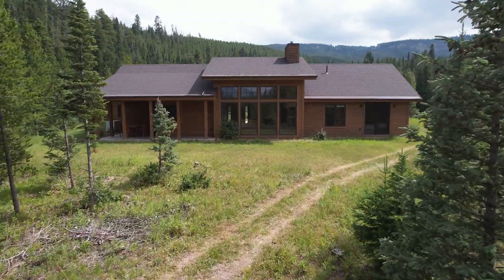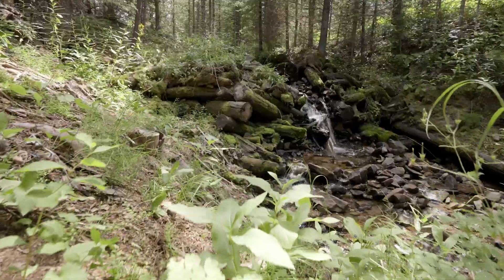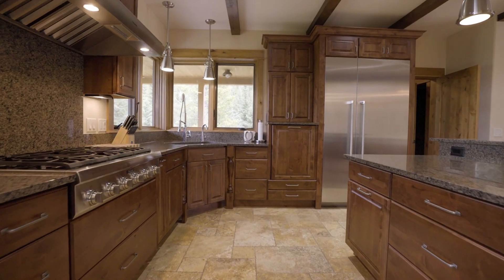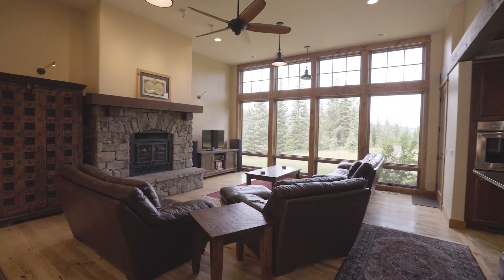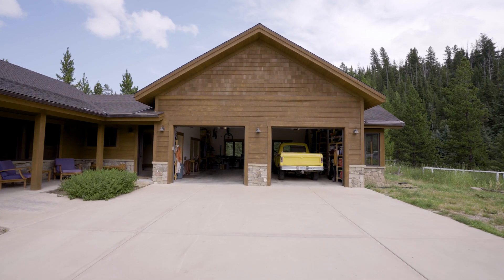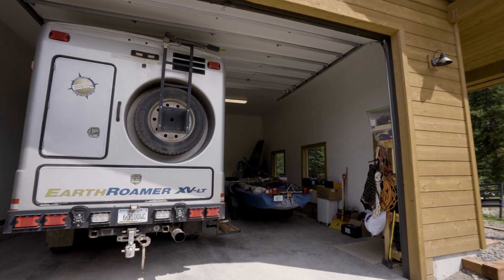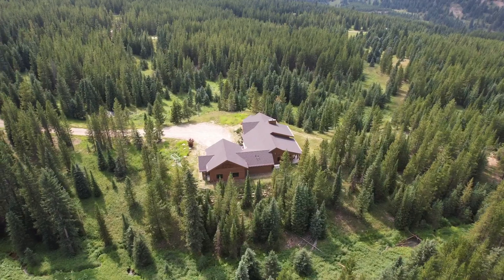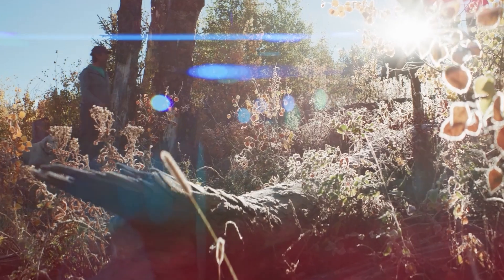220 Watershed Rd, Buck Ridge Ranch - For Sale | Big Sky Montana | Outlaw Realty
Take a video tour of this stunning Big Sky retreat in the exclusive Buck Ridge Ranch neighborhood! 🌲🏡 Nestled on 20 acres of lush forest with a serene creek and picturesque waterfall, this 2014 custom-designed, single-level home offers the perfect blend of luxury and nature. With three spacious bedrooms, an office that can serve as a fourth, and a chef's kitchen featuring high-end Thermador appliances, this home is built for comfort and style. Don’t miss the breathtaking views of the Spanish Peaks from the great room’s floor-to-ceiling windows, and the extensive garage space for all your hobbies and recreational vehicles. Plus, enjoy private access to Buck Ridge for endless outdoor adventures. Discover your dream home today—schedule a private tour and experience the tranquility of Buck Ridge Ranch living.